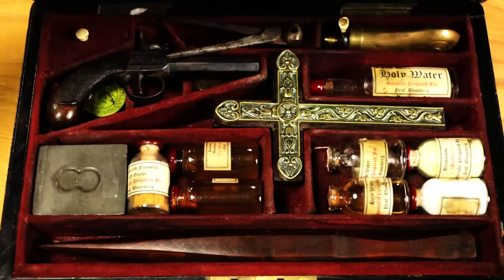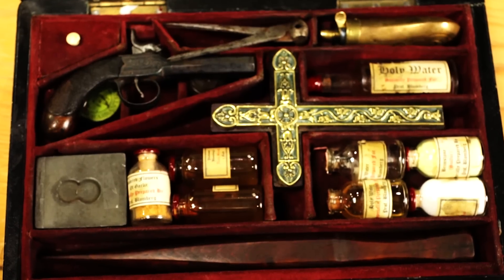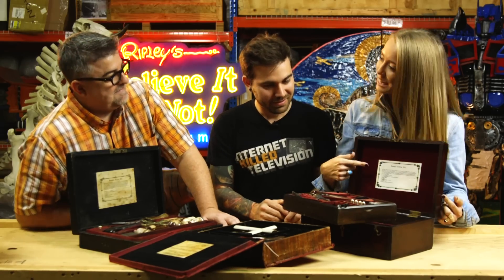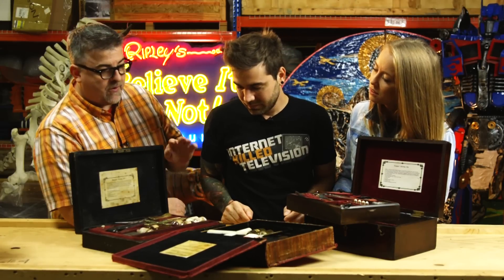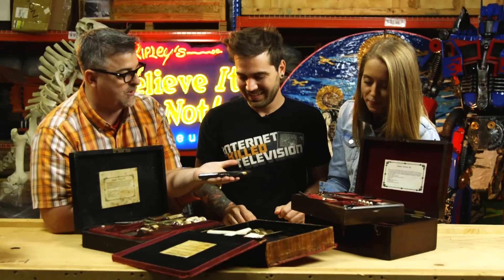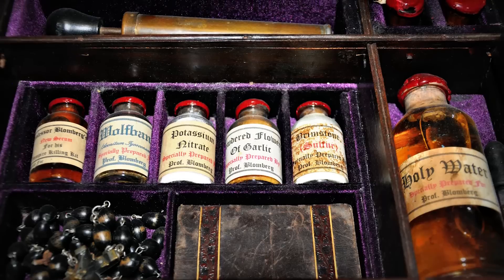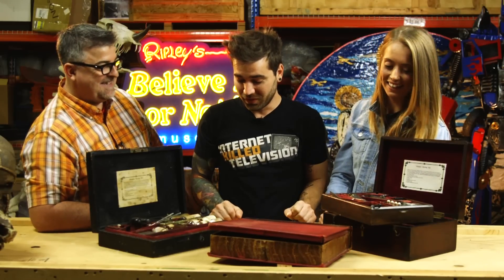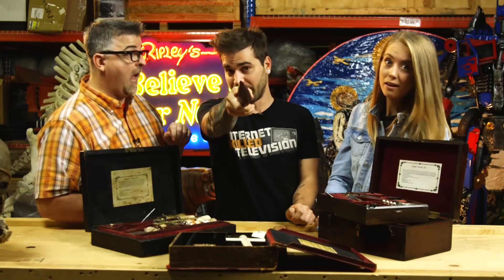Vampire Killing Kits with Charles & Allie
Explore the strangest true stories from around the world. It’s an epic show & tell. Join us weekly!